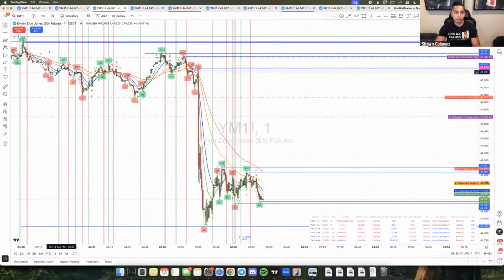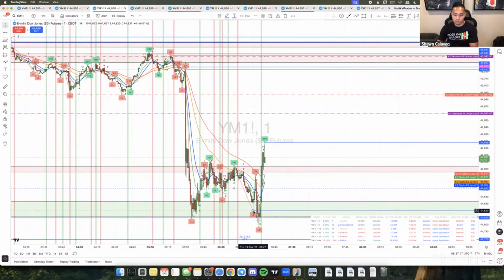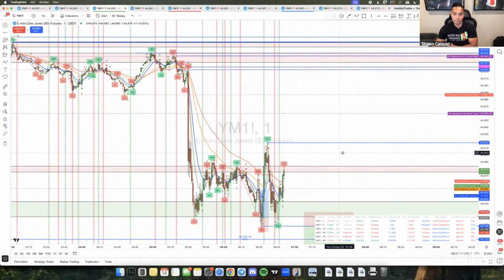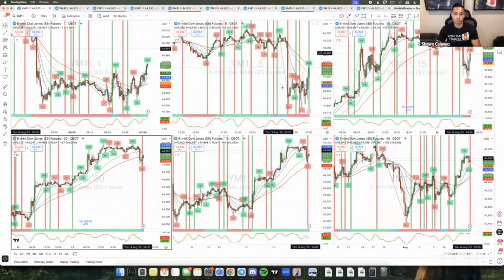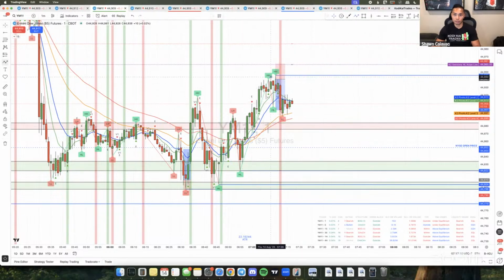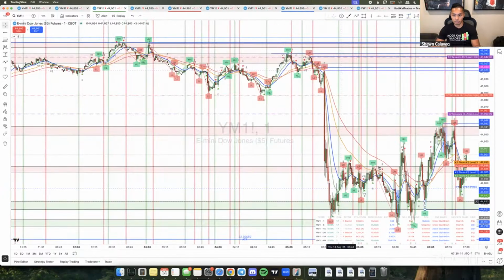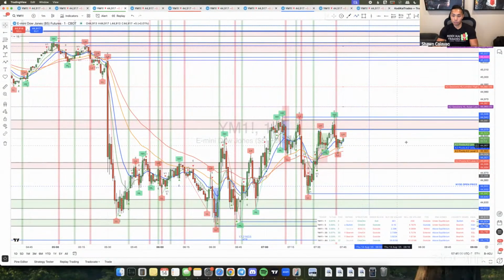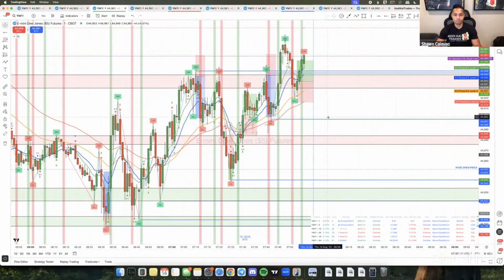🔥 LIVE DOW FUTURES TRADING – August 14, 2025 | Hot PPI Shock, Key Levels & Trade Setups for YM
📈 Live Dow Jones Futures Trading – August 14, 2025

Join me in today’s live YM trading session as we navigate a hot PPI inflation shock, cautious Fed tone, and key breakout/breakdown levels on the Dow.

I’ll cover real-time chart analysis, volume profile zones, and the exact price triggers I’m watching for both bullish and bearish plays.

Today’s Market Context:

Bias: Bearish tilt after PPI +0.9% vs +0.2% est & strong jobless claims (224K)

Key Levels: 45,063 (resistance), 44,868 (support breakdown), 44,663 (next major support)

Catalysts: Fed speakers, Trump–Putin meeting headlines, sector rotation shifts

Game Plan: Primary short bias under 44,868, ready to flip long if reclaim above 45,063

What You’ll See in This Stream:

✅ Live YM (Dow Futures) charting & trade execution

✅ Pre-market plan & real-time updates

✅ Order flow, VWAP, EMA, and RSI signals

✅ Risk management & scaling strategies

00:00  - Intro